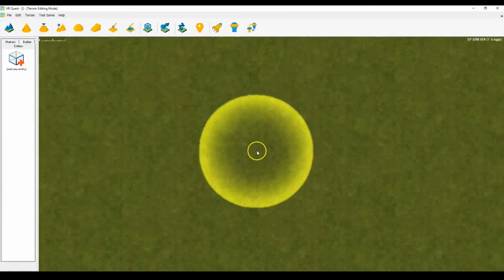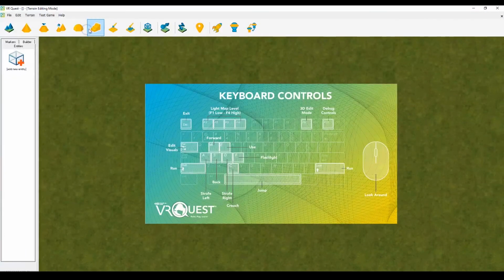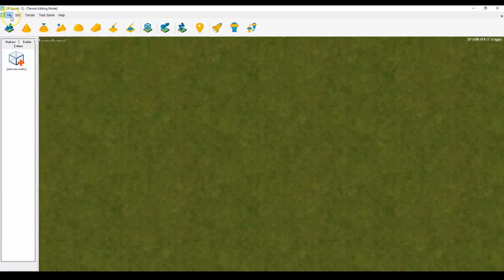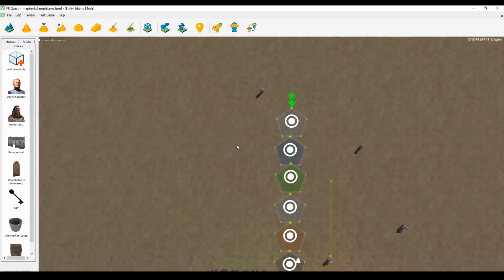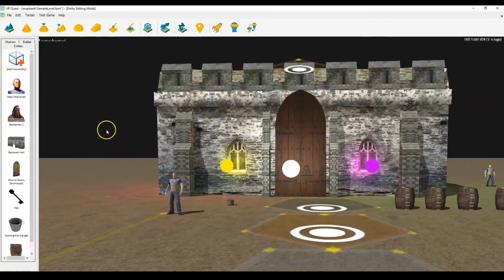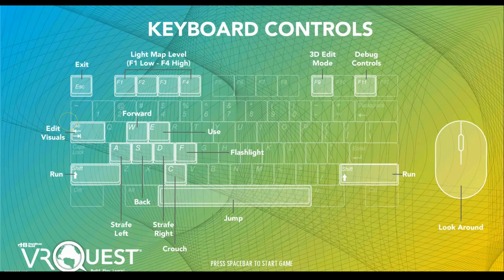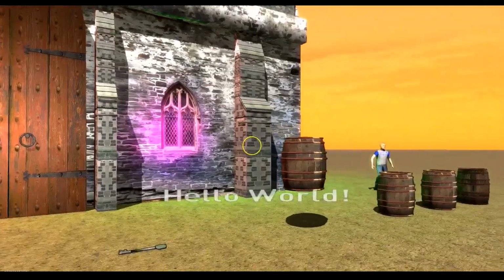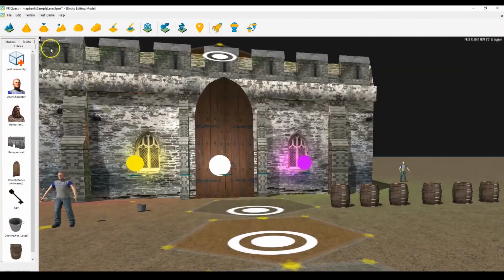Getting Started - Keyboard Shortcuts